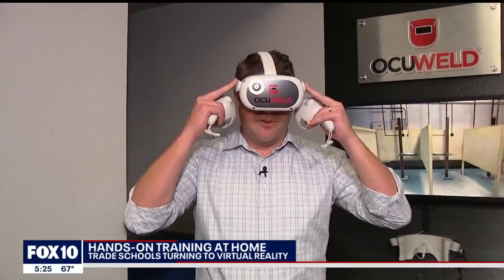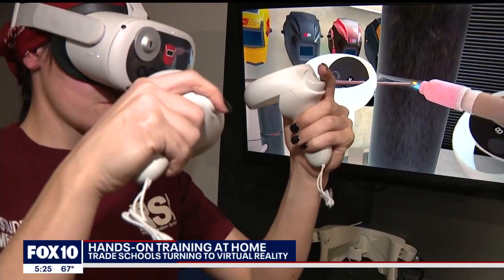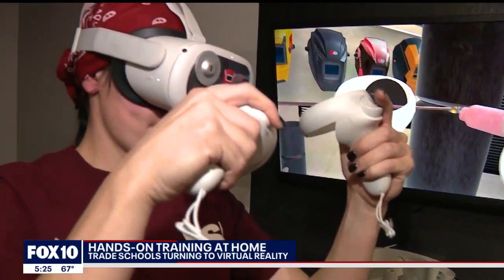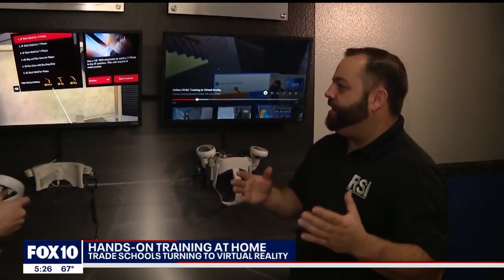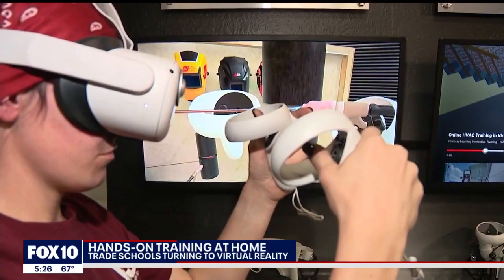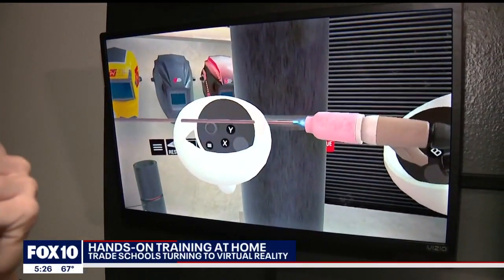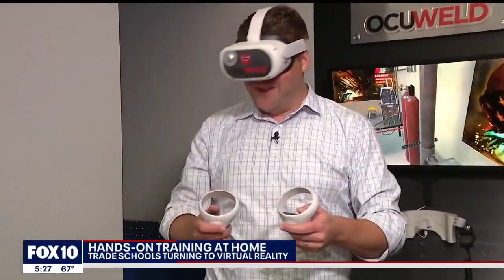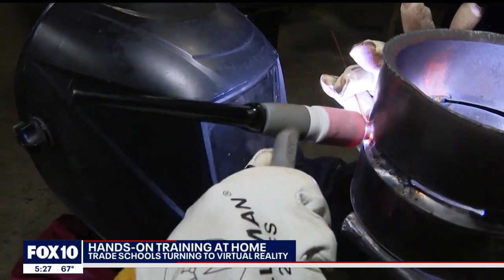Virtual Reality: Phoenix area school to train AC repair technicians with new technology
A school in the Valley is aiming to help meet a massive demand for AC repair technicians by offering training with a state-of-the-art technology. FOX 10's Steve Nielsen reports.